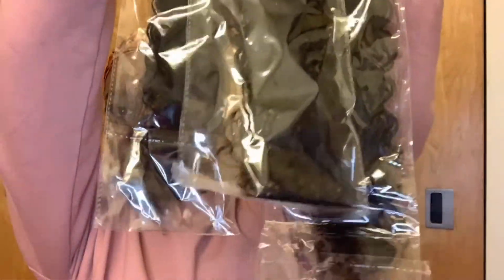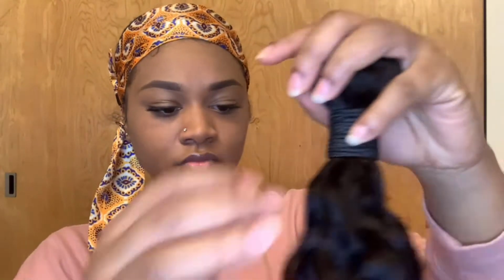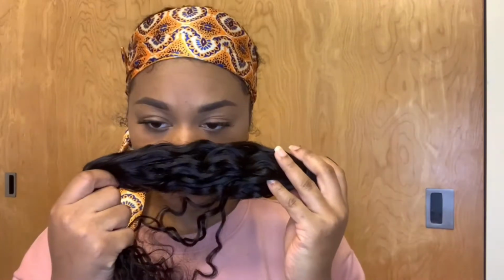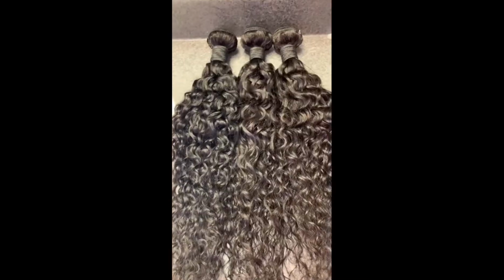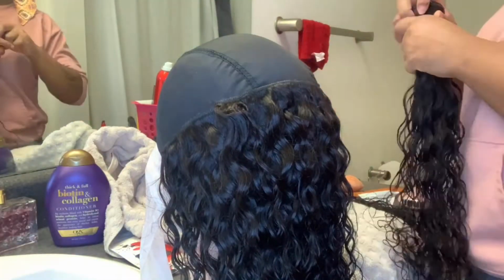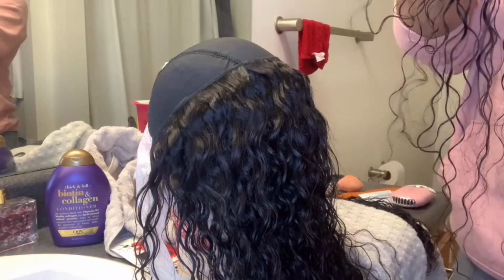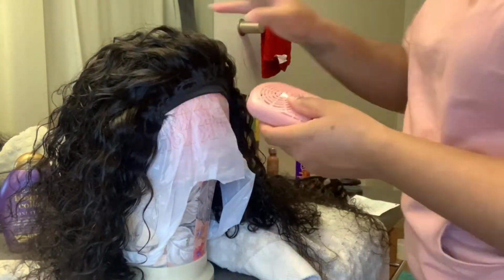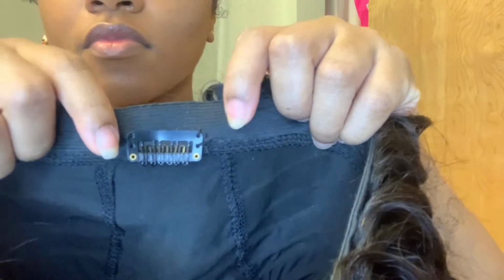DIY headband wig/affordable hair from Amazon Serwell hair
Brazilian Water Wave Bundles (20 22 24 Inch) 10A Virgin Wet and Wavy Human Hair 3 Bundles 100% Unprocessed Remy Curly Bundles Hair Weave 20,/ natural black